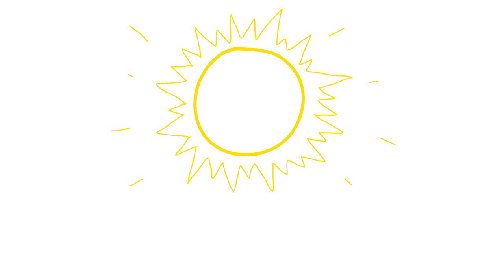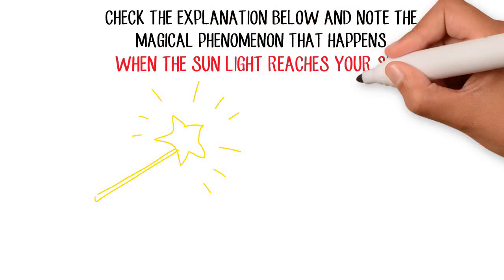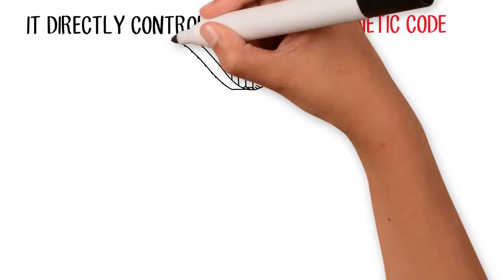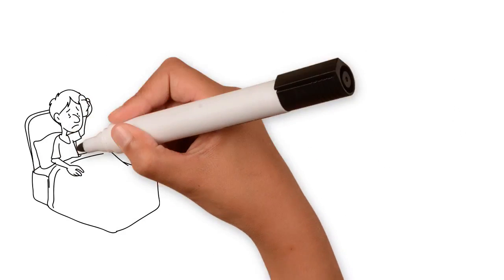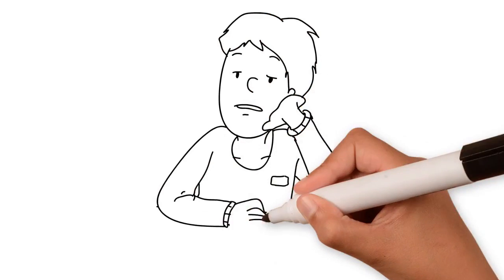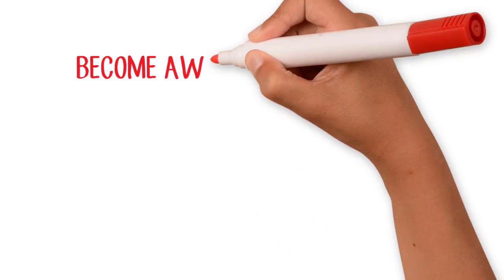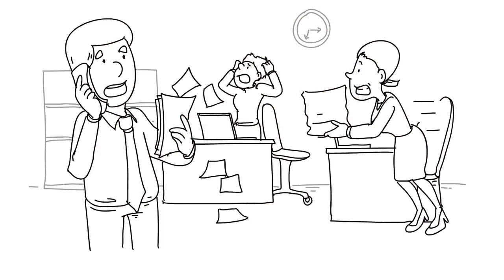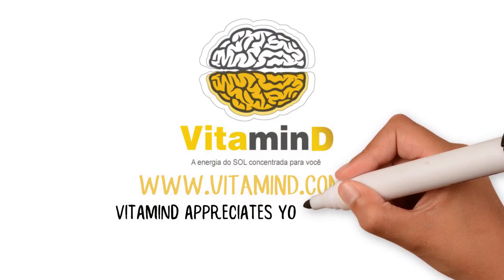VITAMIN D3 - Biography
This video explains in a definitive way what Vitamin D3 is, how it is formed, how important it is to life, how it can increase your biochemical performance. It also explains the advantages of injectable supplementation every 90 days. It sure is the most complete video on the subject. See and check it out. If you liked, sign our channel.